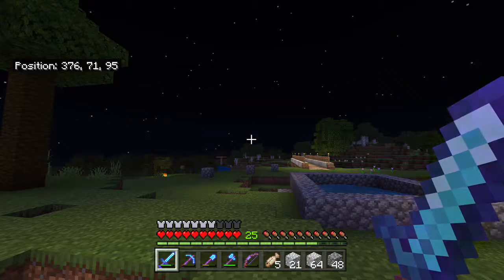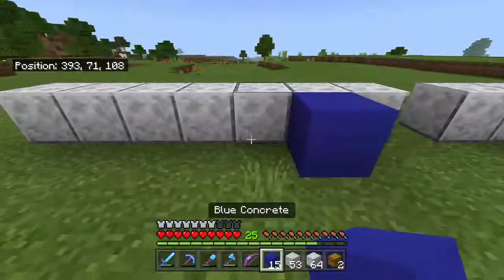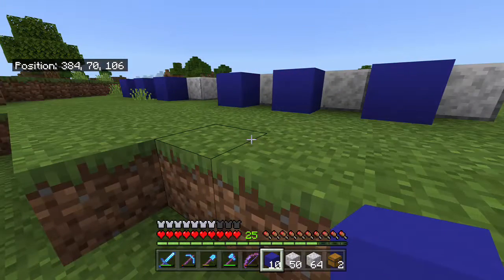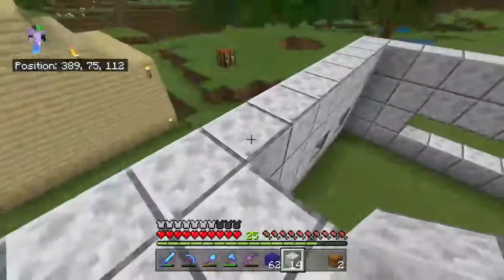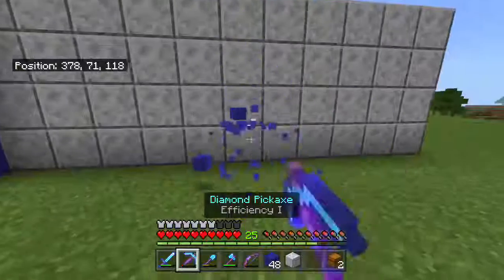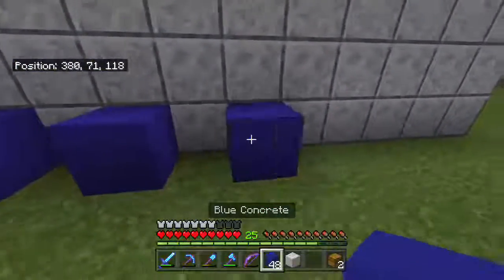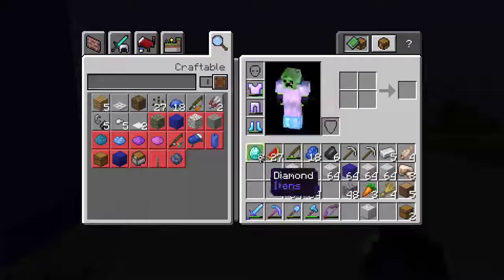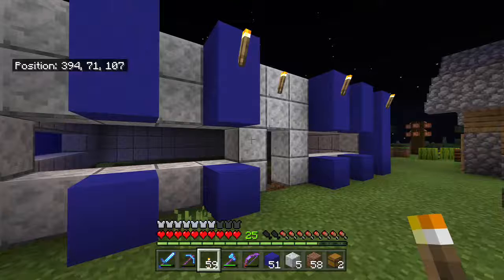CJs Cool world {18} Starting a station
in this video i start building a police station.